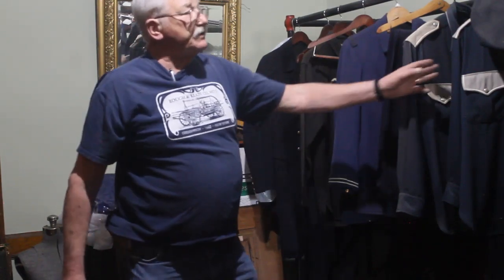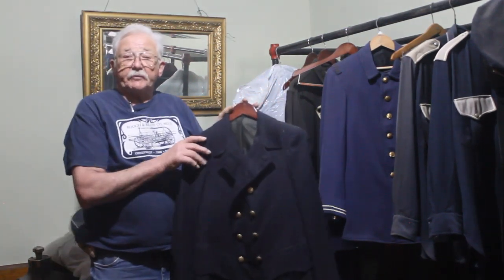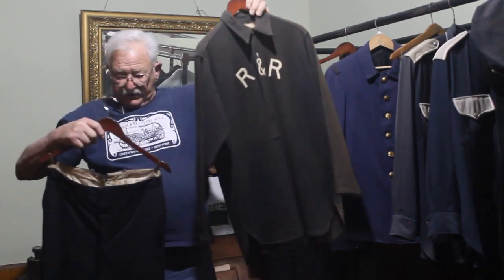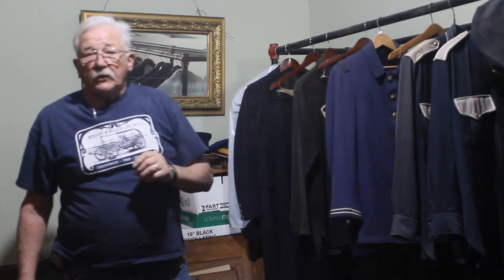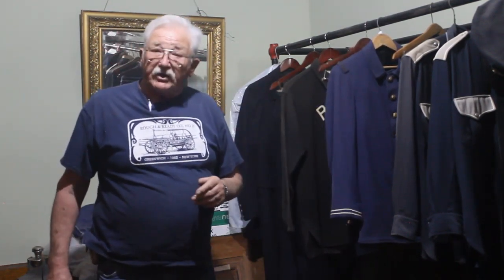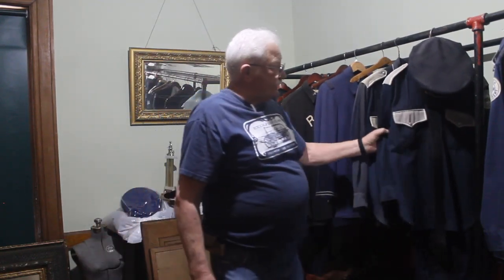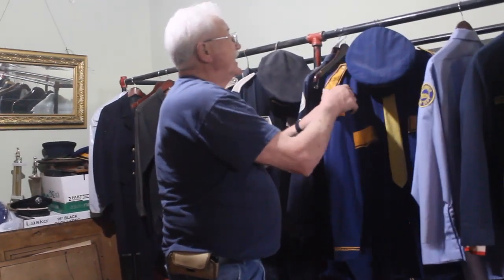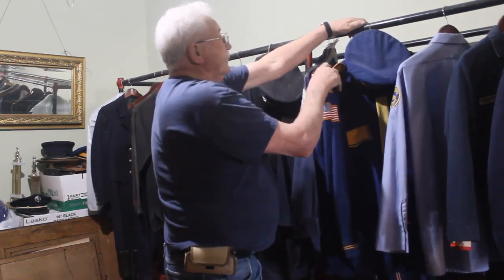Uniforms from the Rough & Ready, Part 1 of 4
A walkthrough of the development of a Greenwich Fire Fighter's Class A uniform.